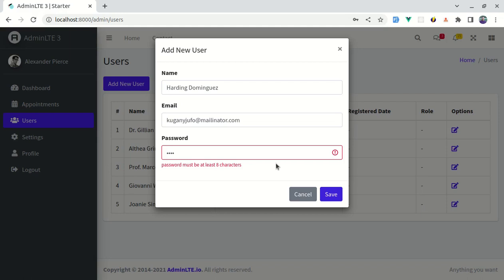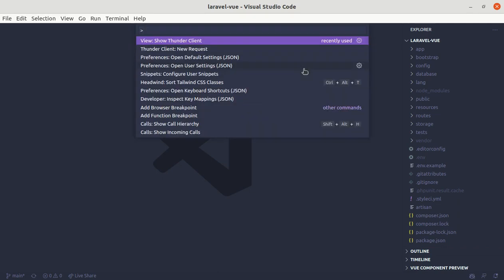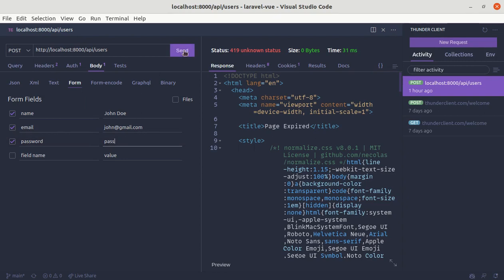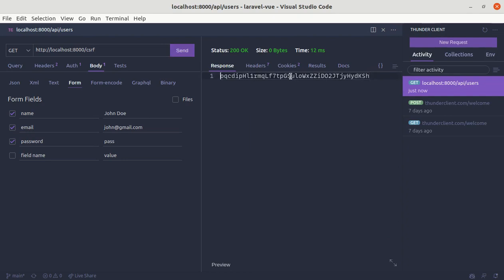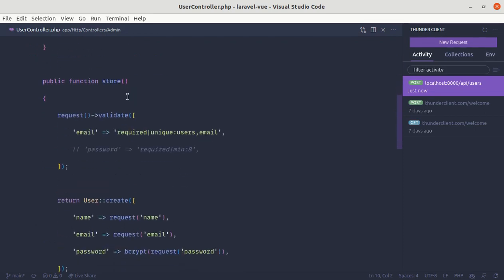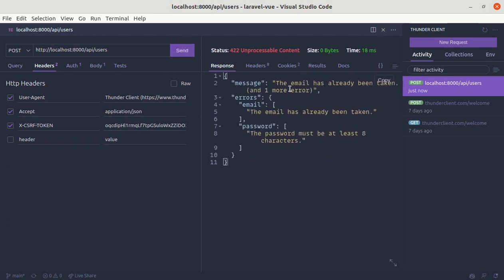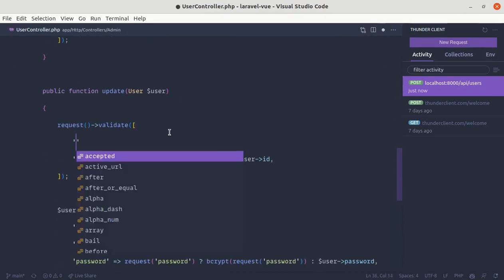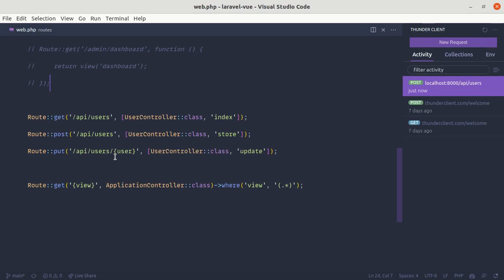Never forget to add server side validation | Vue 3 and Laravel | Part 11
* How to use server-side validation using Laravel 9 and Vue 3
* How to bypass client-side validation